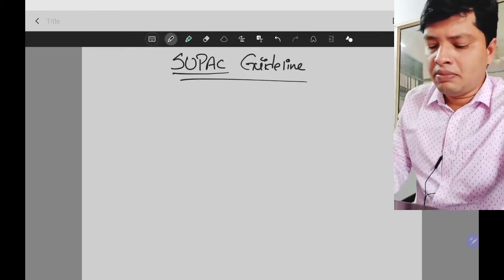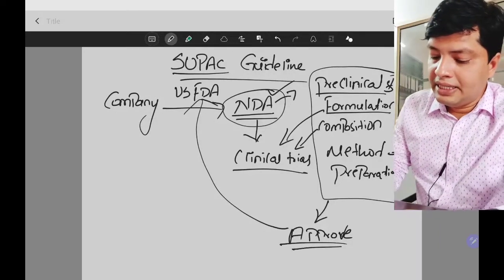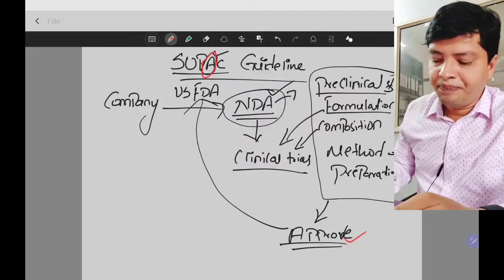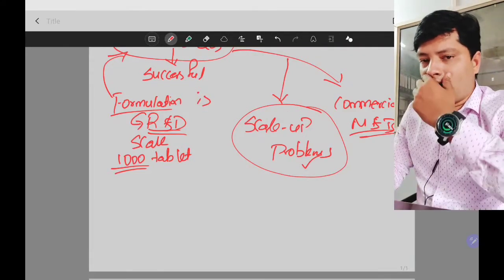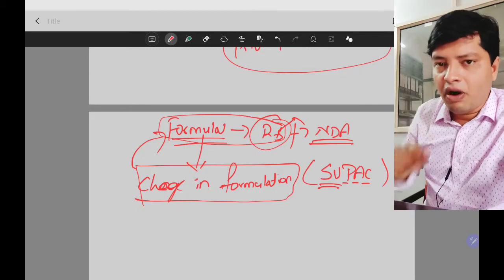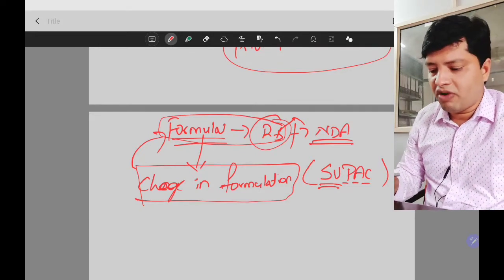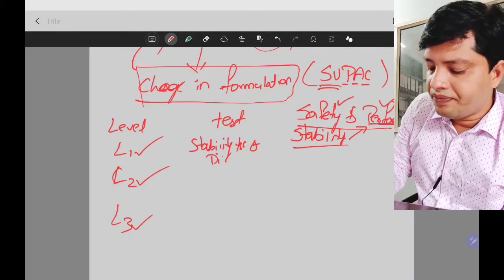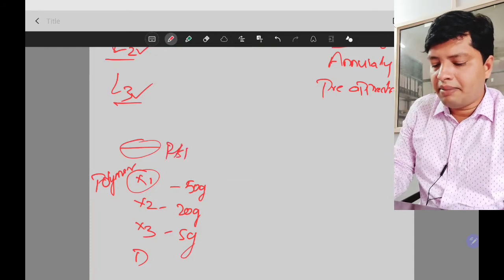SUPAC GUIDELINES IN SHORT IN ENGLISH